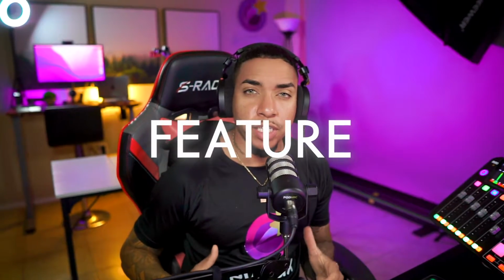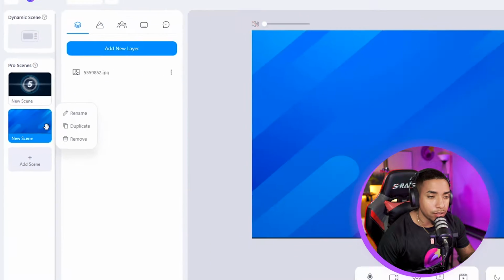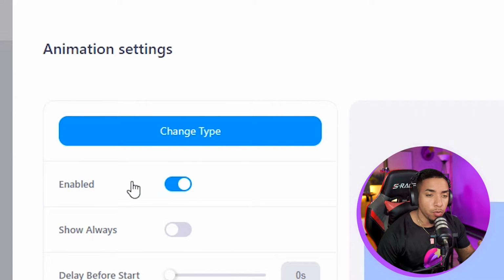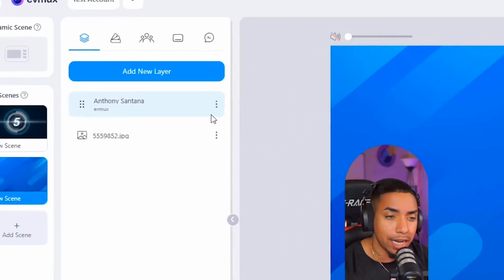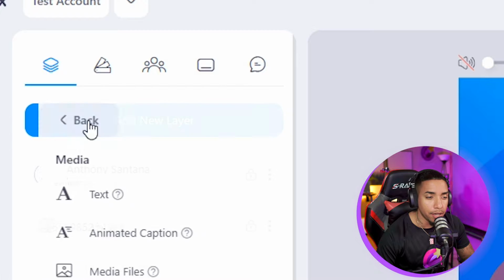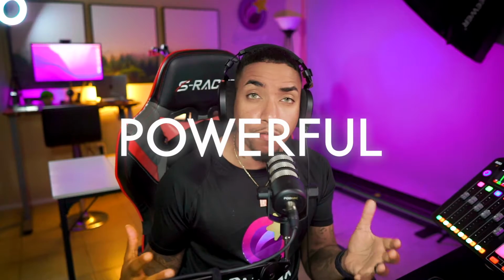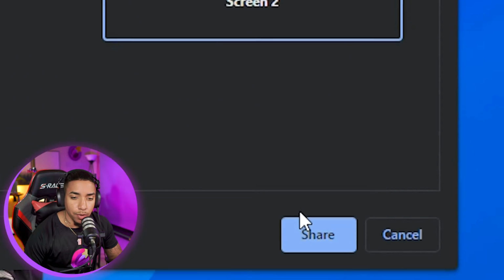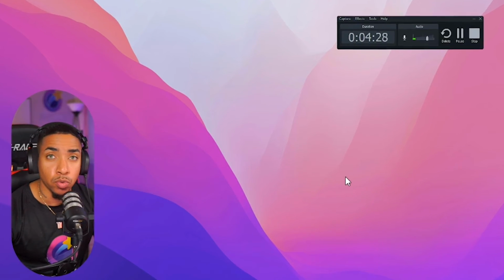How to use Picture in Picture in Evmux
The picture and picture feature inside of Evmux is more than just a template. Using Evmux pro scene tool you full customize the layout

Evmux Broadcast Studio Allows You to Create Professional Recorded and Live Content All from Your Browser! 🏆

It's the easiest way to produce stunning: 👇

⚡Live Streams
⚡Virtual Events
⚡Podcasts
⚡Webinars

In this Evmux Tutorial Evmux makes it easier then ever to produce breath-taking content that your audience will love, without the added headache of dealing with expensive gear or needing a team, but don't just take our word for it!